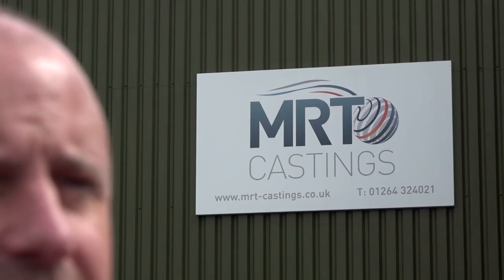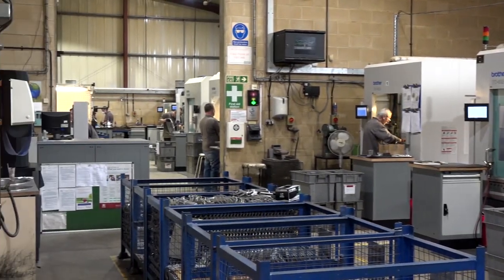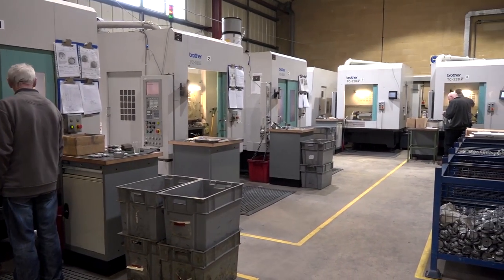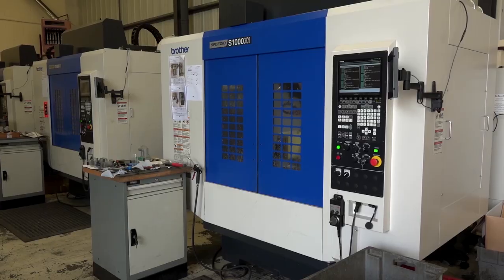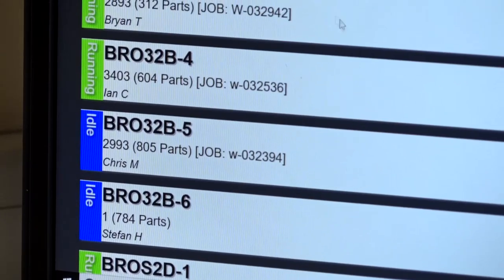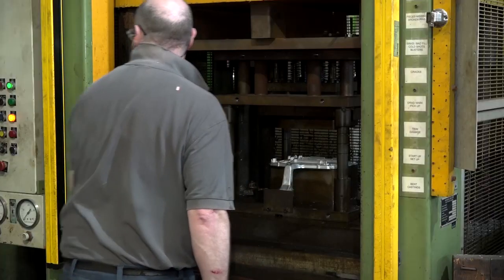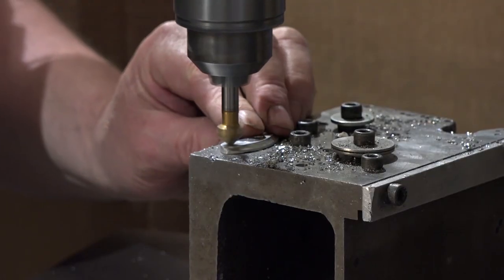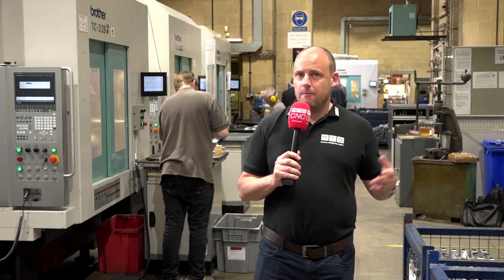Diecasting and CNC Machining all streamlined thanks to Industry 4.0 at MRT